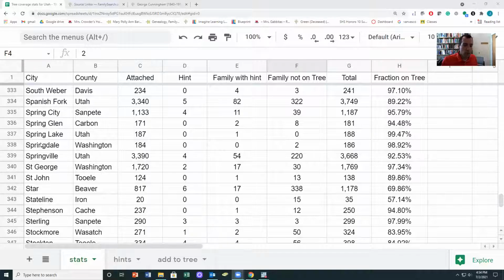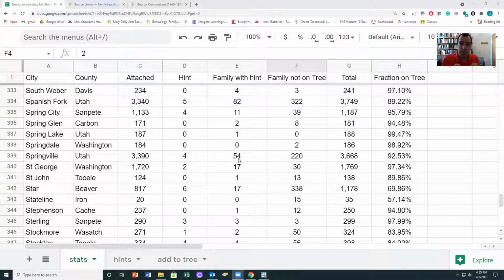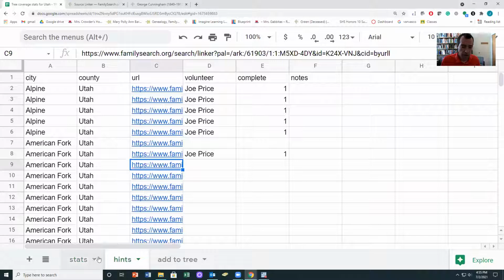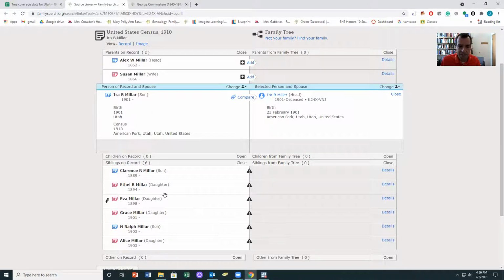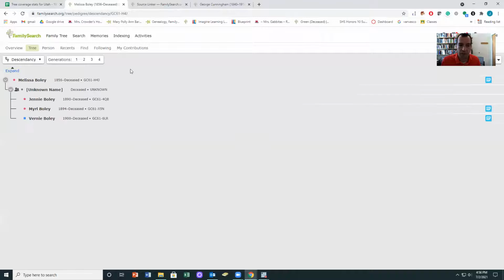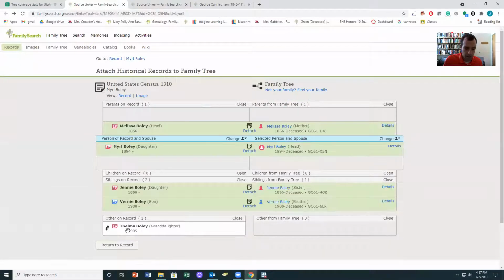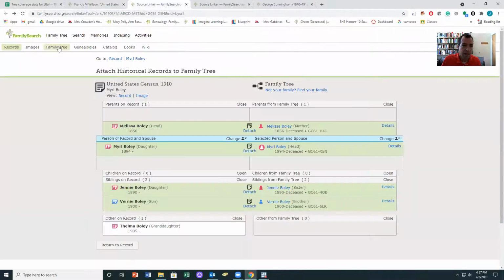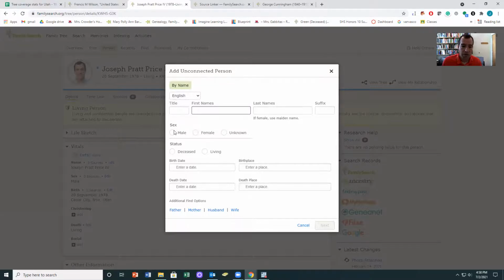Family Tree coverage for Utah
The Record Linking Lab has just created statistics for each city in Utah about the fraction of the city from the 1910 census that is already on the Family Tree. They have also created record hints and links to help add the missing people to the Family Tree.